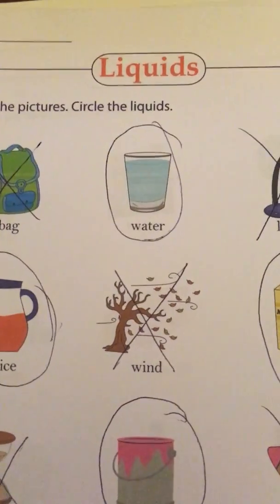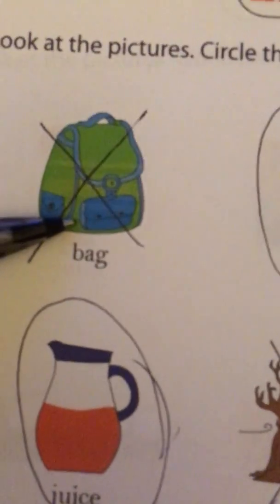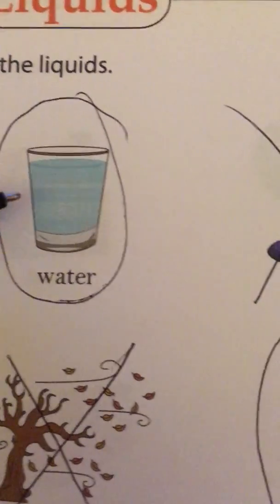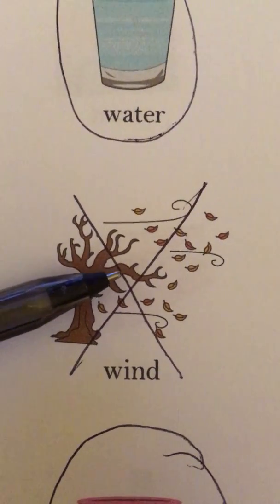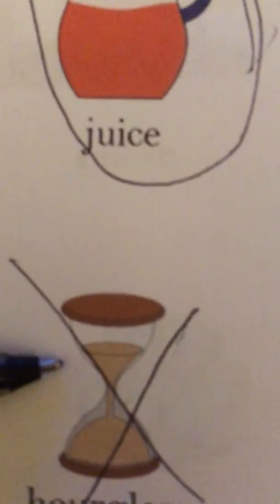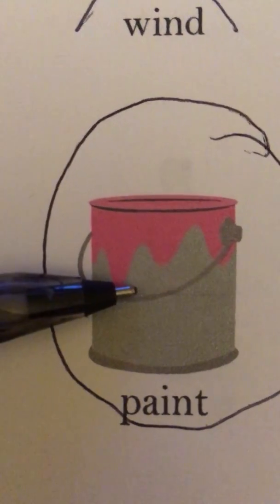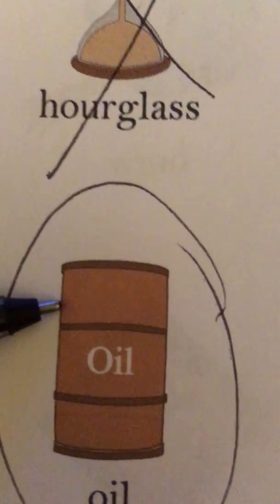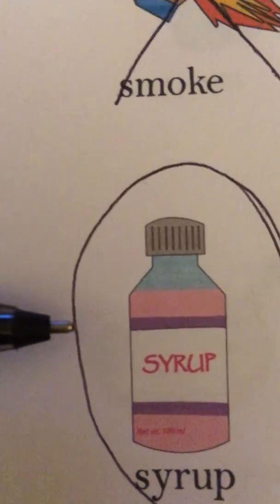States of Matter Liquids